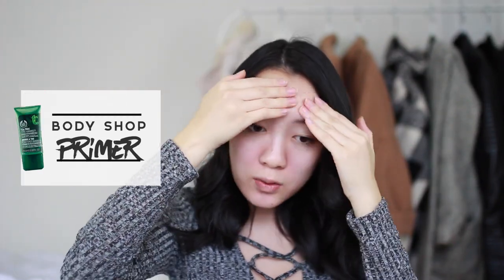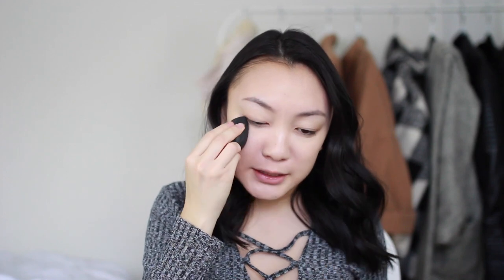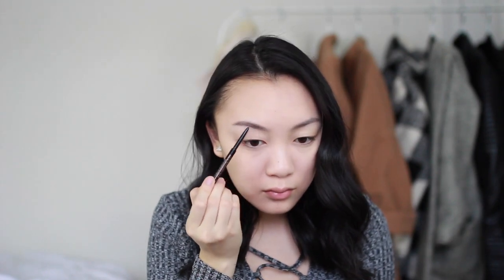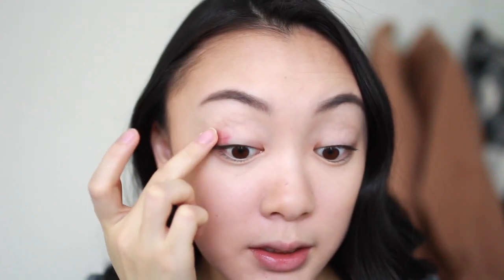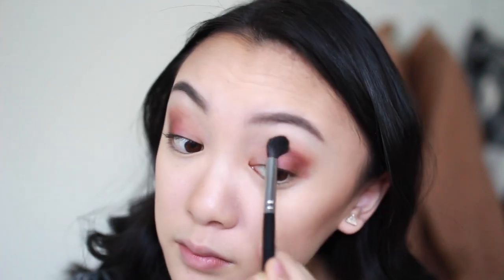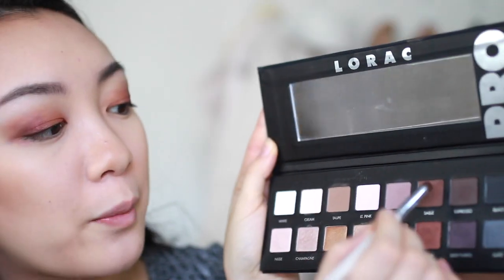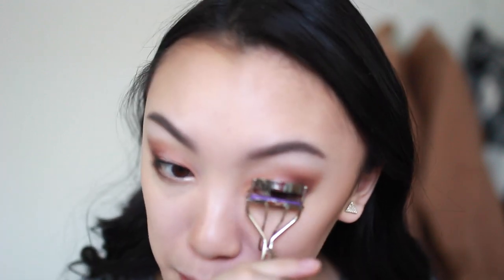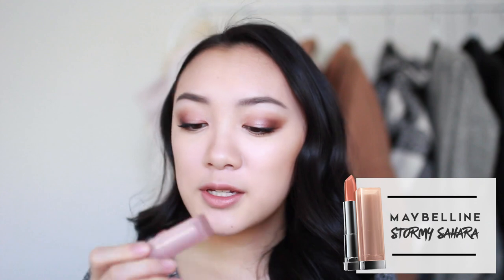Gigi Hadid Inspired Makeup Tutorial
Decided to try something new and do a makeup tutorial! Gigi Hadid slays life so of course I had to do a look inspired by her. Hope you enjoyed! OPEN FOR PRODUCTS LIST!

FOLLOW ME ▹

SNAPCHAT ‣ amandarachlee

PRODUCTS MENTIONED ▹

The Body Shop Tea Tree Pore Minimiser
L'Oreal Infallible Pro Matte Foundation (102 Shell Beige)
LA Girl Pro Conceal (Natural)
LA Girl Pro HD PRO Setting Powder
Anastasia Brow Wiz (Ebony)
Milani Luminoso
Colourpop (Drift)
Lorac Pro Palette (Taupe, Sable, Garnet, Champagne)
Colourpop (Lala)
L'Oreal Carbon Black Telescopic Mascara
Black Cherry Short Knot Free Individual Lashes
ELF Shimmering Facial Whip (Spotlight)
Essence Lip Liner (In the Nude)
Maybelline Color Sensational Lipstick (Stormy Sahara)

MUSIC ▹
‣ DJ Grumble
'Promise'
'Space Rocks'
'Hustle Harder'
'Grumbs in Paris'

DSLR + LENS ▹
‣ Canon Rebel T5i + Sigma 35mm f1.4